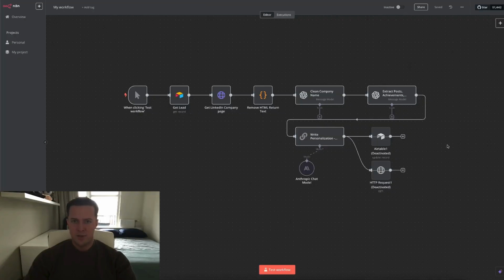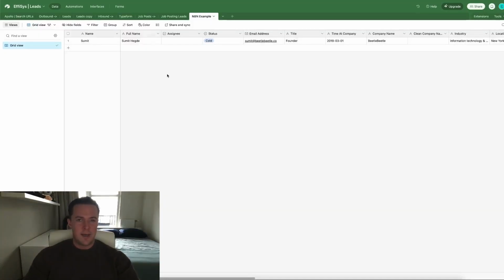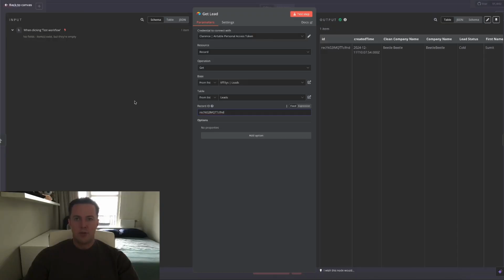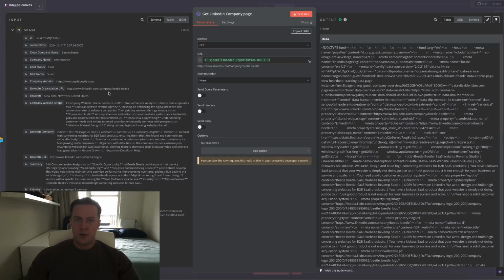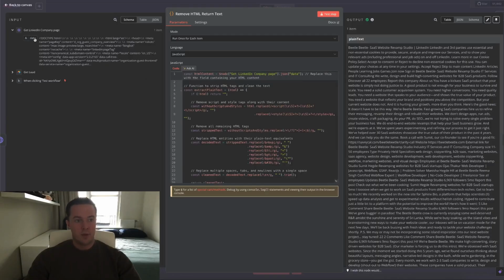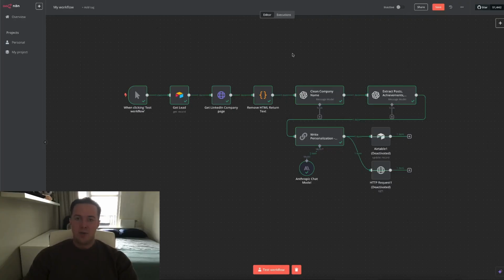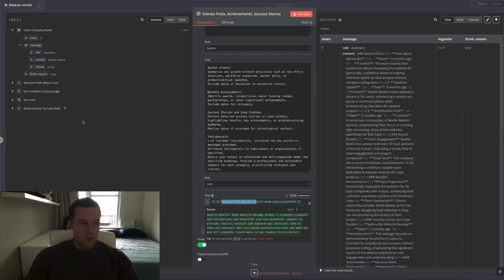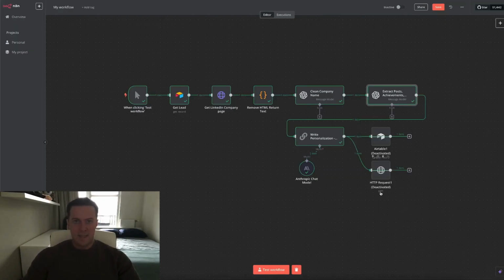The Secret to Personalized Cold Emails: LinkedIn Automation with n8n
Shortcut your success: Use my exact templates & workflows to land clients on autopilot.

In this video, I’ll show you how to land your first B2B clients by automating personalized cold email openers using n8n—all without writing a single line of code! 🚀 This workflow leverages LinkedIn to analyze a company’s most recent posts and crafts highly relevant cold email openers, helping you stand out in the inbox and boost your response rates.

Whether you're new to B2B outreach or looking to improve your cold email game, this step-by-step tutorial will guide you through building a no-code workflow that saves time and delivers results.

🕒 Chapters:
00:00 Introduction and Overview
00:42 The Power of Personalization in Cold Emailing
01:37 Building the Automated System
05:21 Advanced Tips and Conclusion

👋🏼 About me:
I’m Clarence, an AI automation expert passionate about helping businesses save time, increase efficiency, and become leaders in their industries. On this channel, I share actionable tutorials and insights on building no-code AI workflows to simplify your life and scale your business.